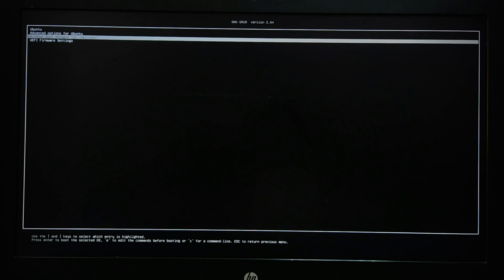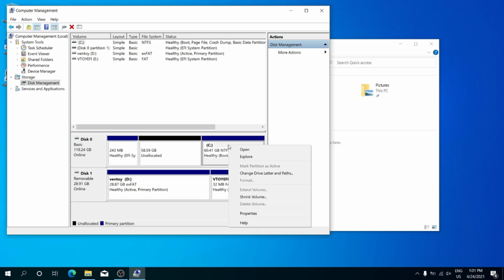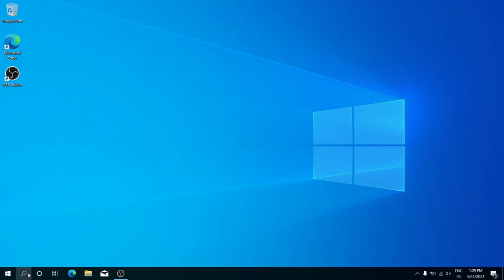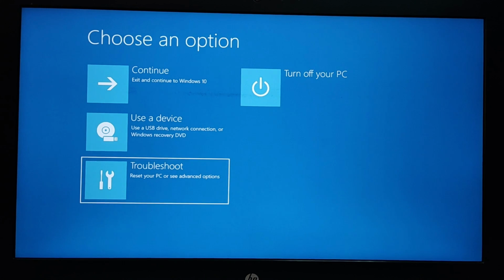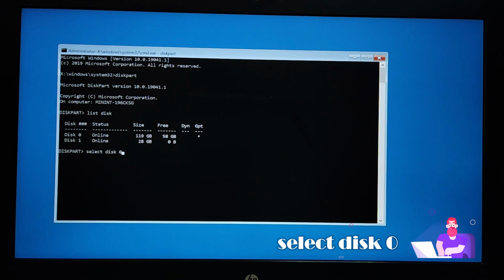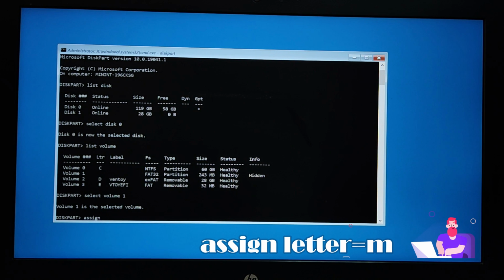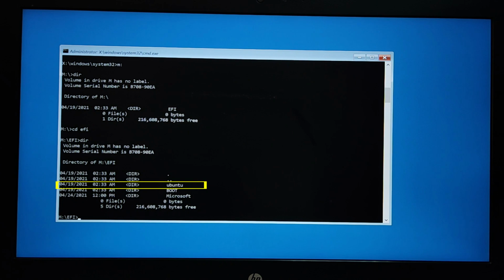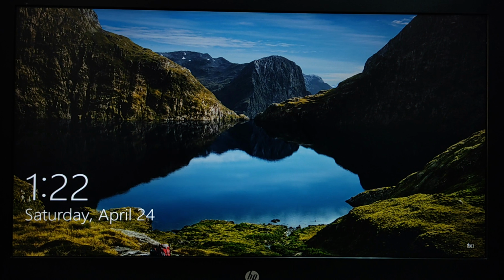How to Remove Ubuntu from Dualboot windows 10 | UEFI | Step By Step (2021)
Hi, in this video, I will show you How to Remove Ubuntu from Dualboot windows 10 on UEFI Mode.
We will see How to Remove Linux from Dual Boot Windows 10 and Delete Linux UEFI Boot Entry from the boot loader.
This video is a step-by-step guide using Ubuntu 20.04 LTS as an example.

  00:00 Introduction
  00:27 Delete The Linux Partition In Windows
  02:03 Remove the Grub Bootloader

- Remove The Linux Partition In Windows:
 * Open "File Explorer".
 * Right-click on "This PC".
    * Click on "Manage".
 * Click on "Disk Management".
 * Select the Ubuntu partition.
 * Right-click, and click on "Delete Partition".

- Restart on Windows Advanced Startup.
 You will find that even though you have uninstalled your Ubuntu operating system, the Ubuntu bootloader still exists.
 This is because the Ubuntu system files stay on the disk where you installed Ubuntu and deleted it in the previous step,
 but the files of the GRUB bootloader are kept in the EFI partition.

- Remove the Ubuntu Grub Bootloader :
    * Boot on Windows Advanced Startup.
 * Choose "Troubleshoot" .
 * Choose "Advanced options".
 * Choose "Command prompt".
 * Type "diskpart".
 * Type "list disk" , and find the disk number on which Windows is installed, in my case, windows Disk is disk 0.
 * Type "select disk 0" (the number of windows disk).
 * Type "list volume" , to list the volume of the corresponding disk.
 * Find the number of your EFI System partition. you will see a 256 MB or 100 MB partition and her info is hidden.
 * Type "select volume 1" , and the number of EFI System Partition, in my case, is volume 1.
 * Type "assign letter=m", to assign a letter drive.
 * Type "exit" , to close diskpart.
 * Type "M:" the letter you gave to the disk you just created and add a colon, then press Enter. in my case is "M: ".
 * Type "cd efi" , to enter on the EFI folder.
 * Type "dir" , to List the contents of the folder.
 You will now see a list with the name of the Linux distribution (Ubuntu, Fedora, Manjaro) you installed. This is the folder we want to delete.
 * Type "rd ubuntu /s", to delete it.
 * Type "exit"
 * Reboot your PC.

Congratulations. You have deleted Ubuntu or any Linux distribution you are using from your computer along with its bootloader.

The list of common boot keys associated to a brand:
Asus  : F8 or Esc
Acer  : F12, F9 or Esc
Compaq  : F9 or Esc
Dell  : F12
eMachines: F12
Fujitsu  : F12
HP      : F9 or Esc
Lenovo  : F8, F10 or F12
Samsung  : F2, F12 or Esc
Toshiba  : F12